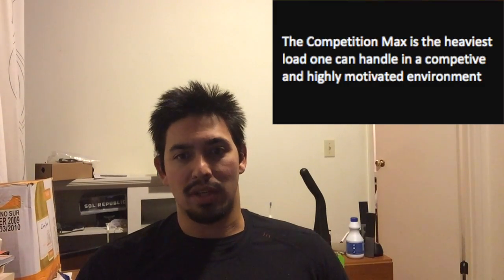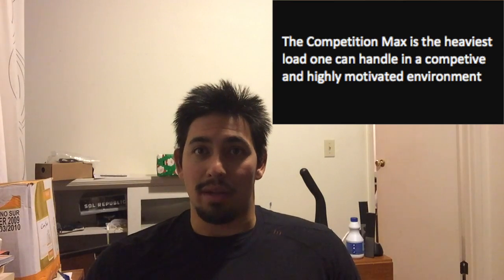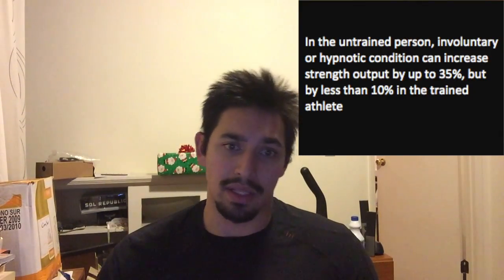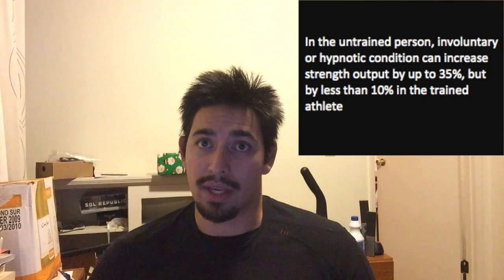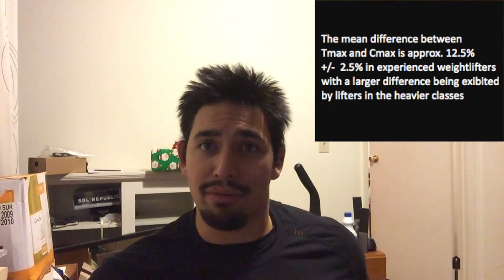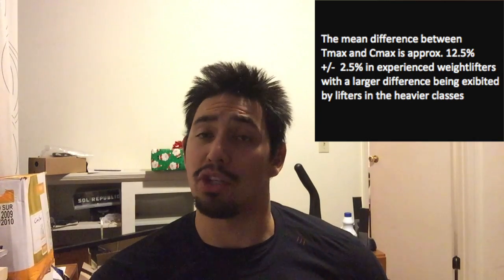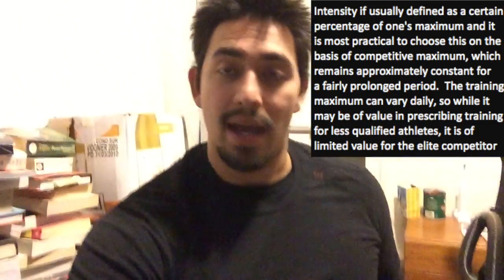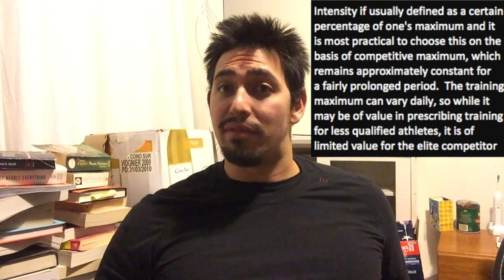Picking Maxes For Programming Purposes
If you're interested in training online with me, I run online training groups as well as 1:1 online training.